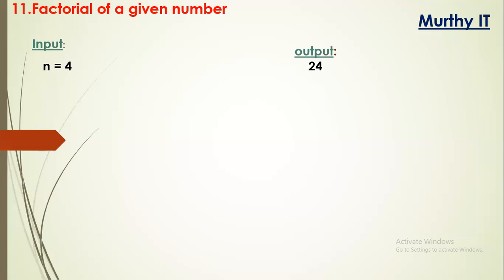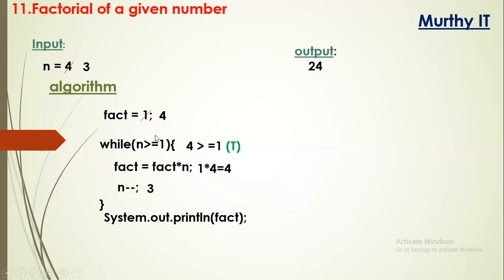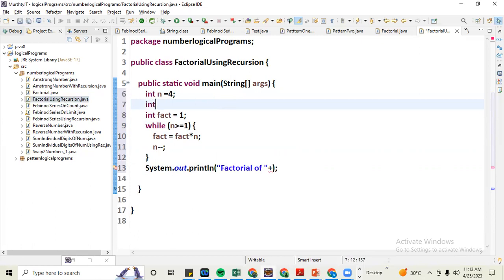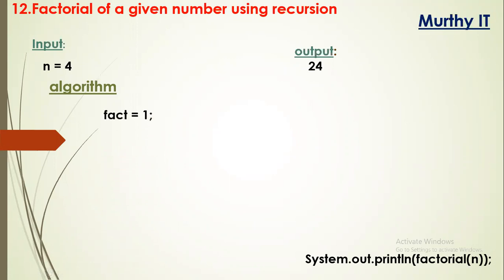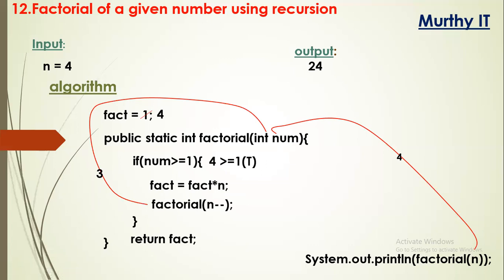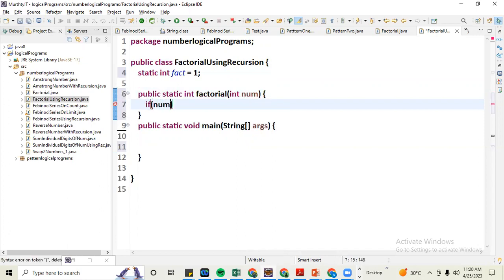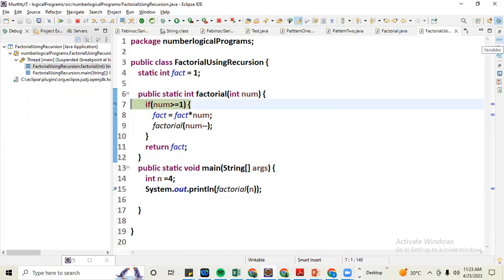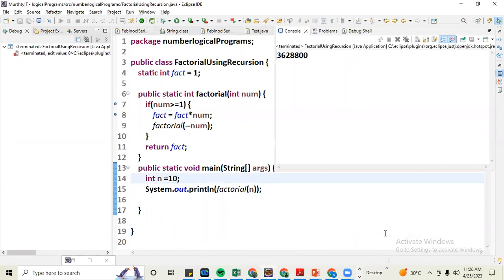11,12. Factorial Of a Given Number in Java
Factorial Of a Given Number in Java